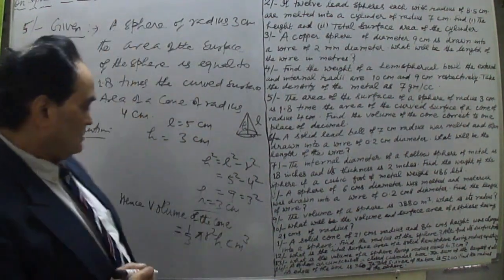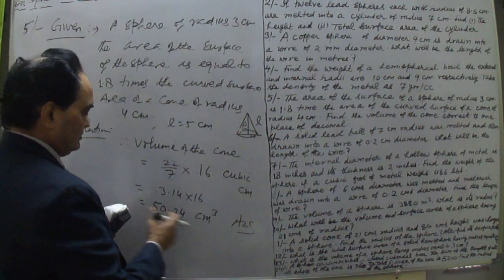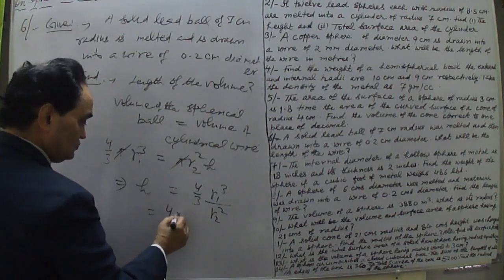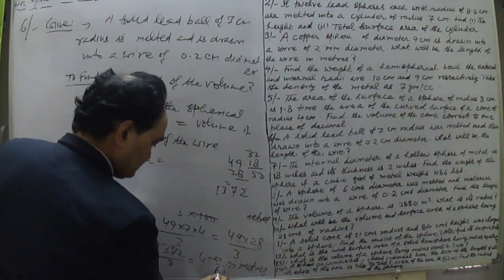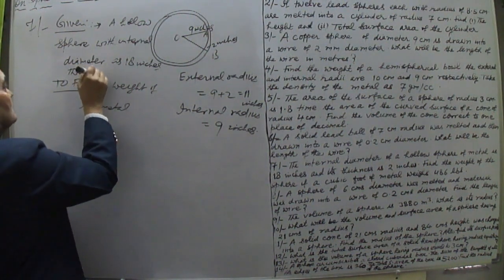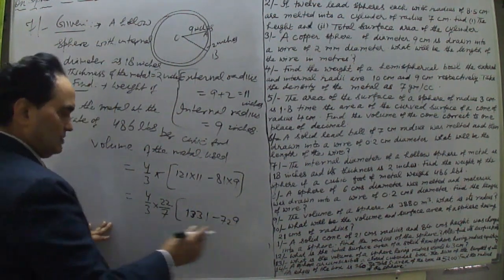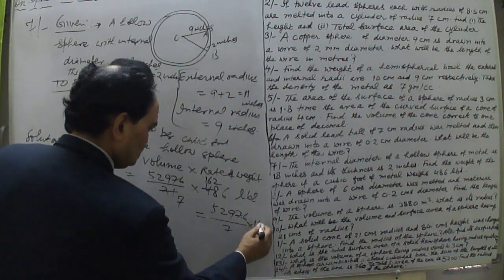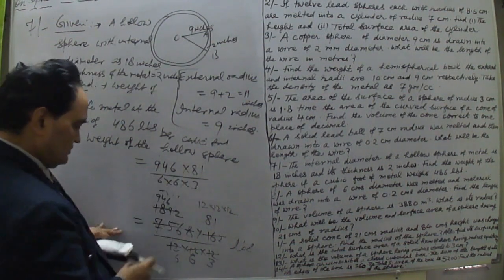QUESTIONS BASED ON SPHERE AND HEMISPHERE SOLID GEOMETRY LECTURE 18 C STEP BY STEP LEARNING PROF